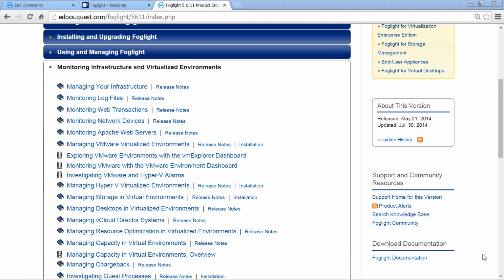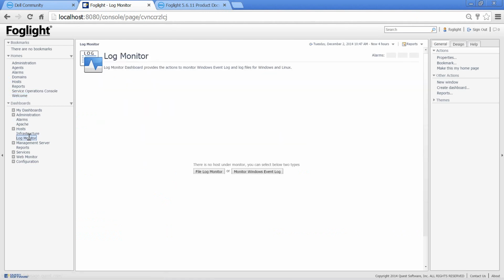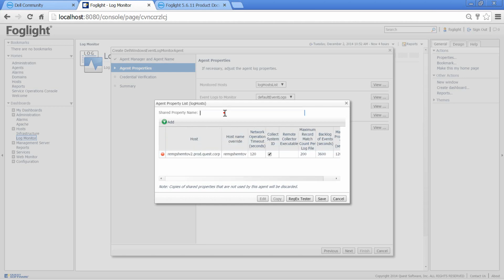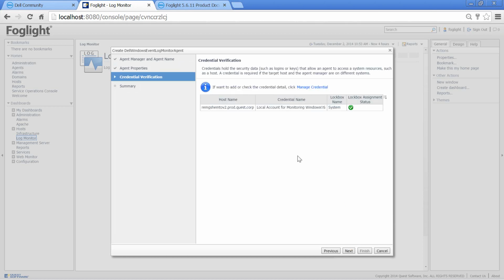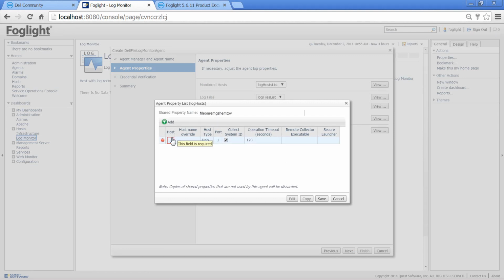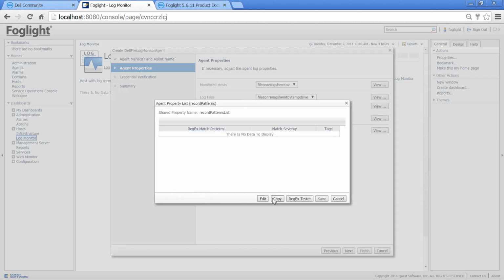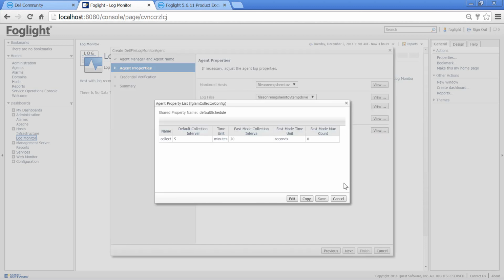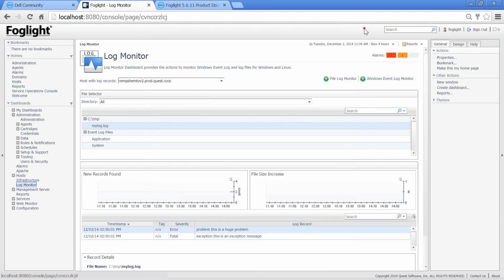Monitoring log files and windows event logs with Foglight